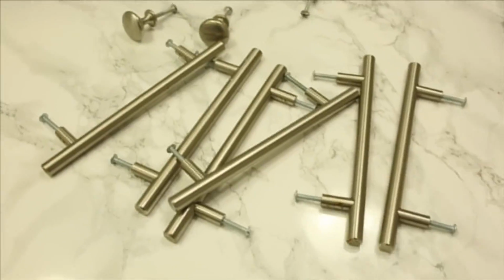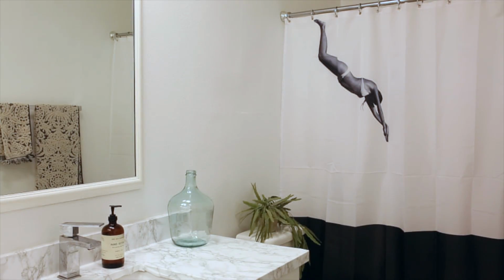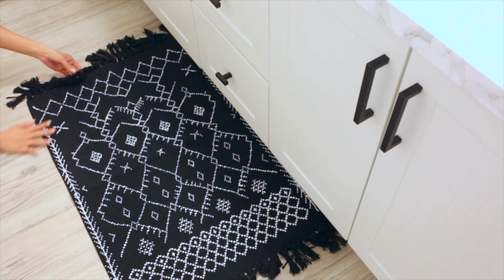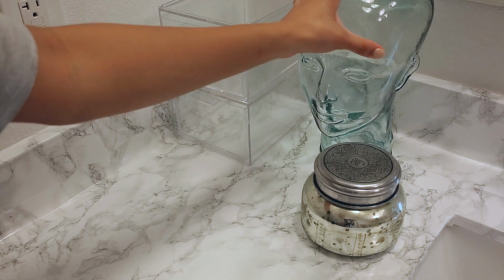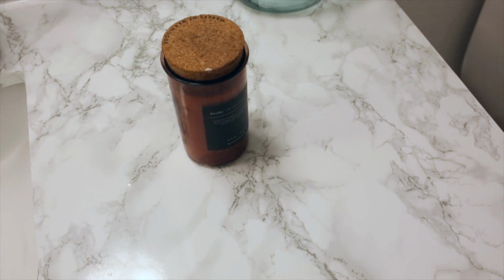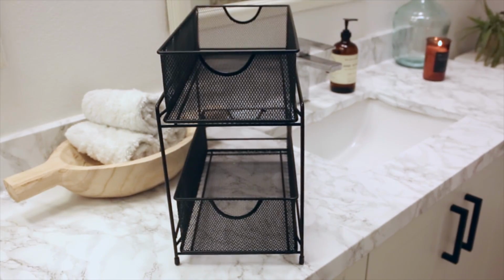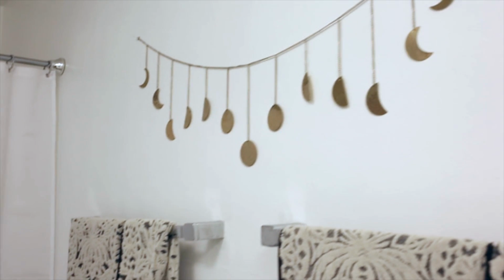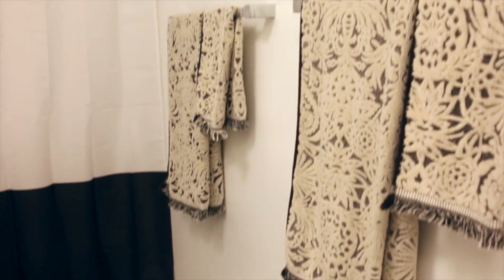APARTMENT MAKEOVER! BATHROOM DECOR + ORGANIZATION | Nastazsa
Another video in my Extreme Apartment Makeover Series! Rental Friendly Bathroom makeover and affordable organization options!

ITEMS USED!
Wood Bowl
Moon Banner
Stackable Clear Drawers
Plush Bath Rug
Diver Shower Curtain
Boho Black Rug
Under Sink Drawers